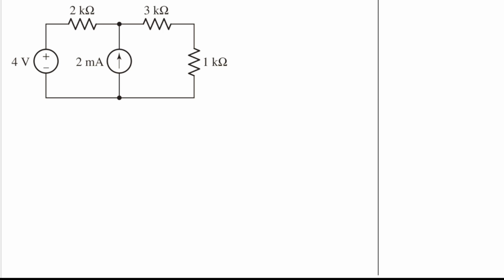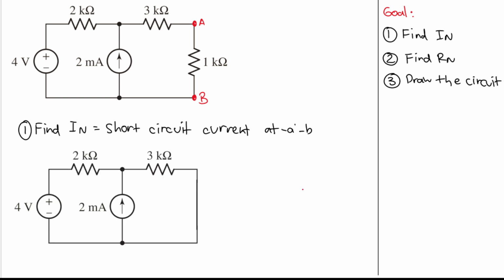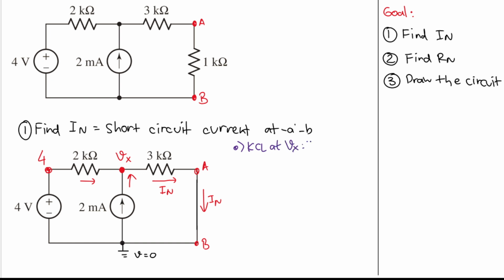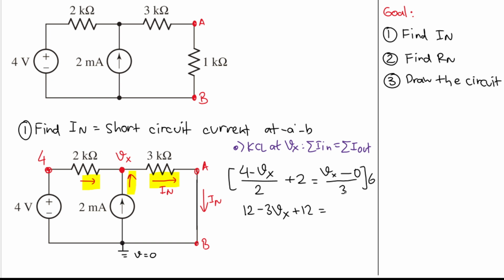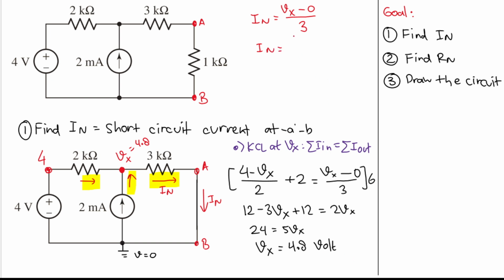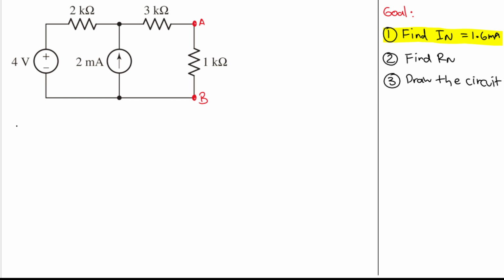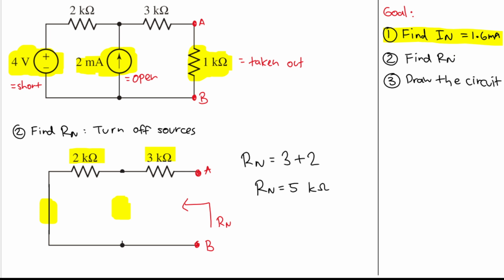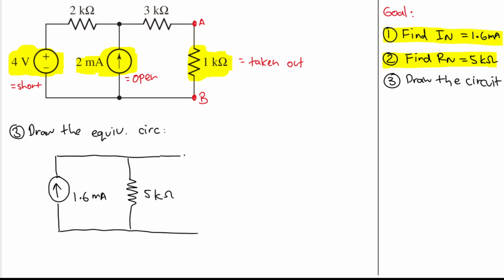15. DC CIRCUIT: FINDING NORTON’S EQUIVALENT TO THE LEFT OF TERMINAL A-B [Hayt Example 5.8]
Example 5.8 - Find the Thévenin and Norton equivalent circuits for the network faced by the 1 kΩ resistor in Fig. 5.29a

Step-by-step tutorial on how to find Norton’s Equivalent Circuit from the left side of terminals A-B!
In this video, we solve Example 5.8 from Hayt's Engineering Circuit Analysis textbook and demonstrate how to reduce a portion of a DC circuit to its Norton’s equivalent form. This includes finding the Norton current (IN) and Norton resistance (RN), using basic circuit analysis techniques such as:

Short-circuit current calculation

Resistance seen from the terminals

Source transformations (if applicable)

Parallel and series combinations

This is a must-watch for students working on Thevenin and Norton equivalents in circuit theory. Great for exam prep and homework support.

📘 Based on: Hayt, Engineering Circuit Analysis, Example 5.8
🎯 Focus: Norton Equivalent to the Left of A-B Terminals
💡 Concepts: Circuit simplification, Norton's theorem, resistance calculation